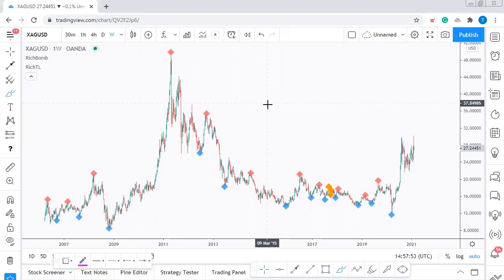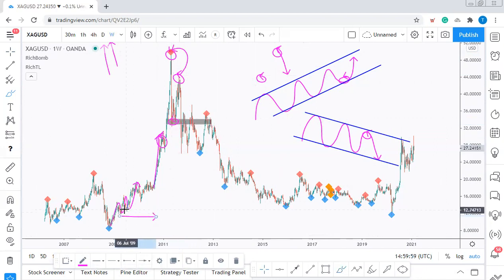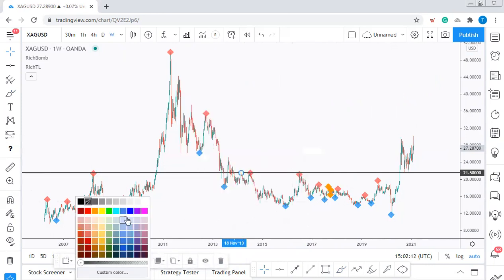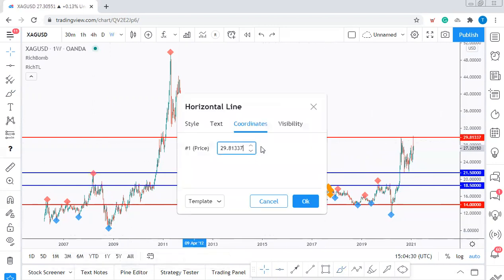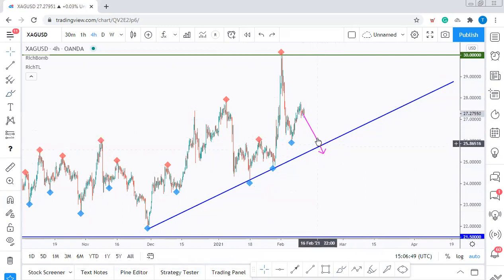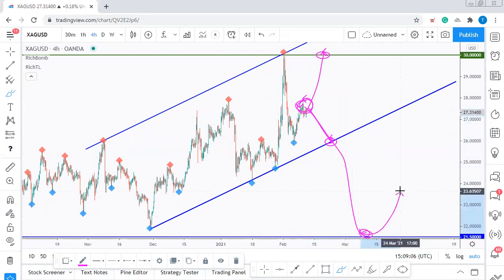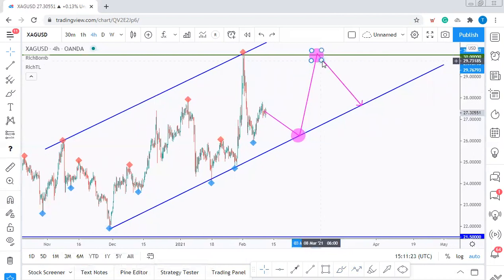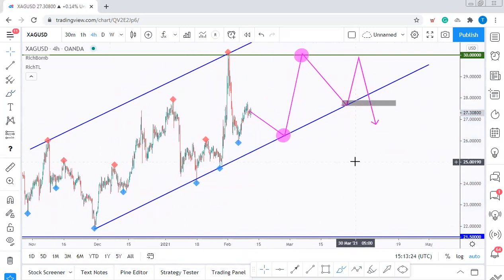Detailed SILVER Top-Down Analysis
📌SILVER Detailed Top-Down Analysis!